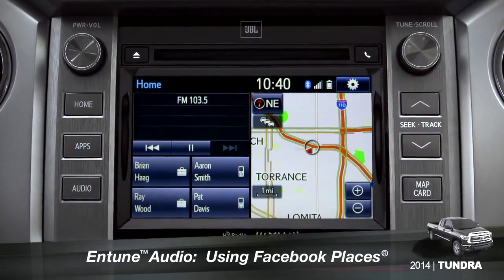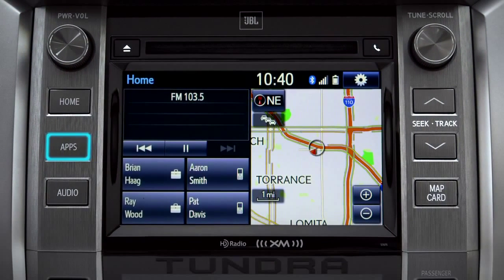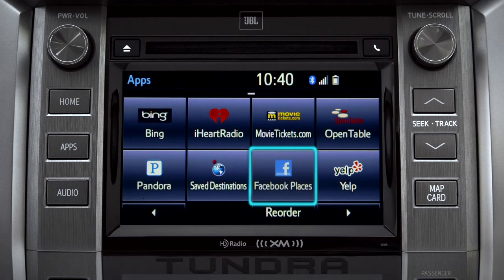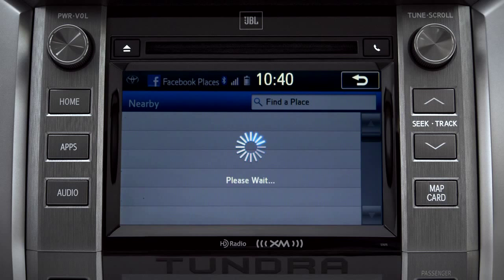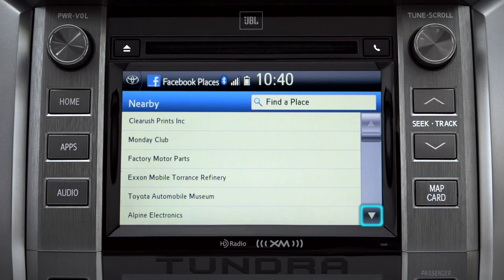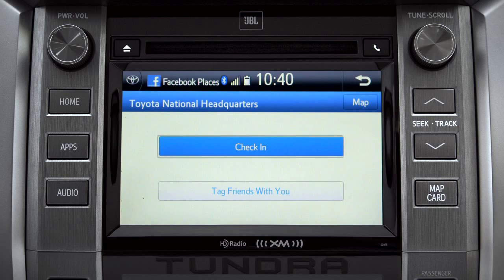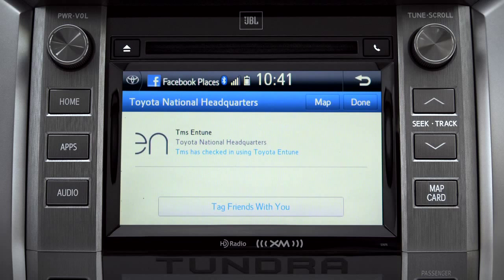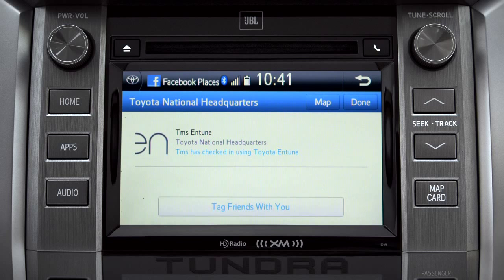Tundra How To Using Facebook Places 2014 Toyota Tundra